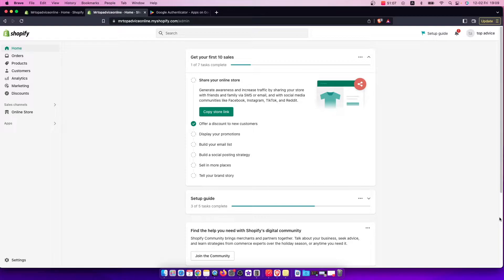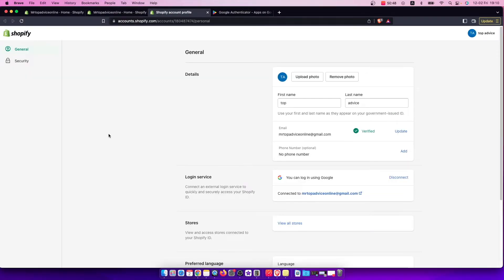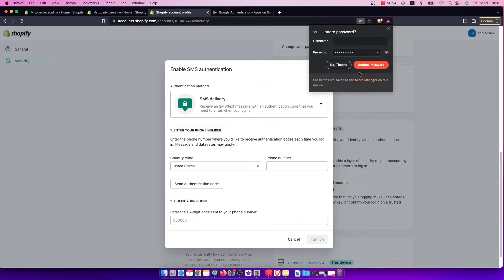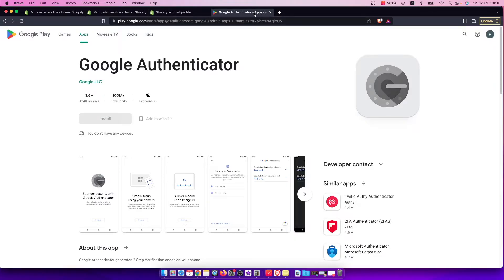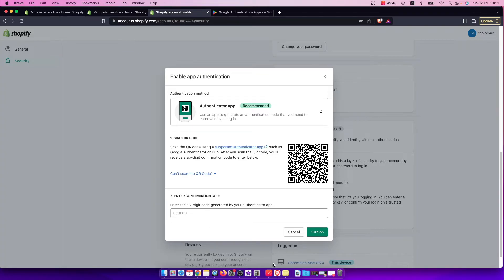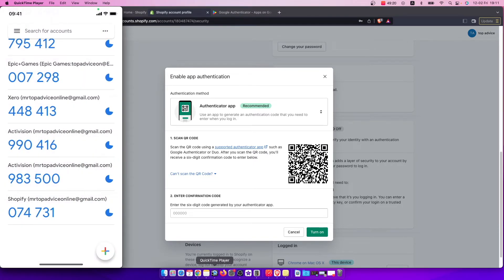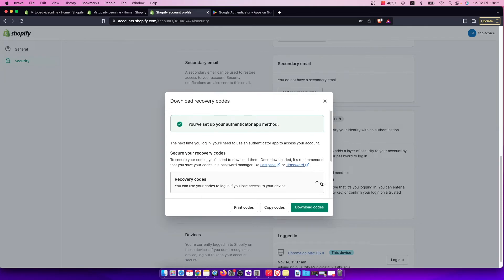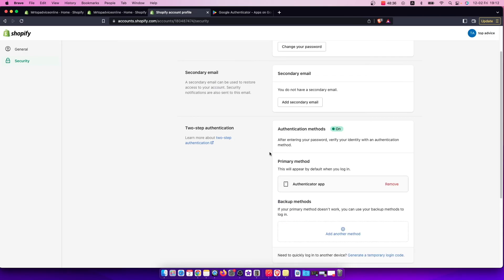How To Enable 2FA On Shopify Account | Two-Factor Authentication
In this video I will show you How To Enable 2FA On Shopify Account It's really easy and it will take you less than a minute to do so!